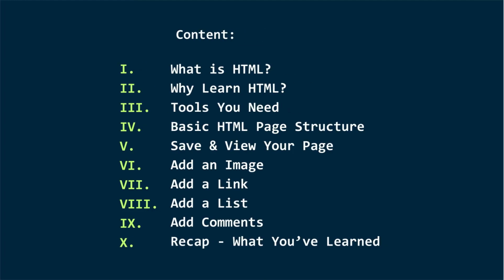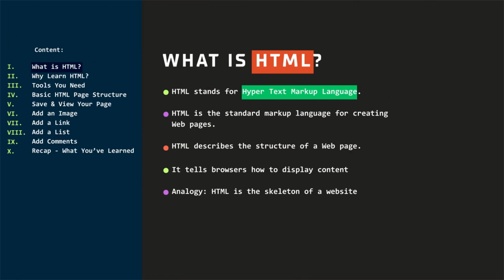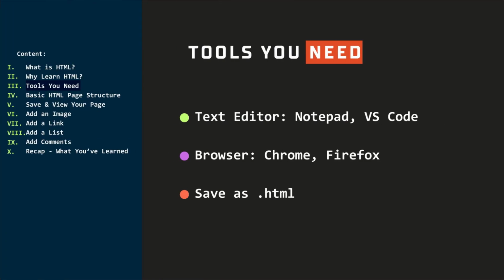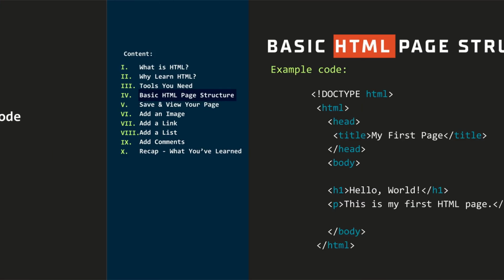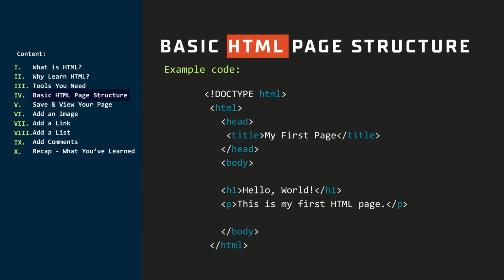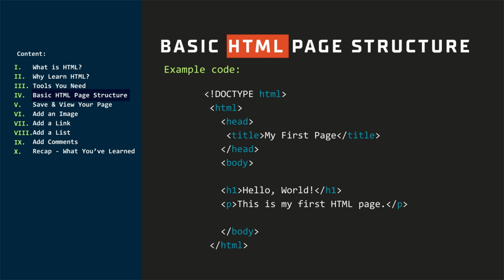HTML Made Simple: Create a Basic Web Page in Minutes!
Want to build your very first web page but don’t know where to start? In this friendly, step-by-step tutorial, I’ll show you how to create a basic HTML page — no experience needed!

How to write your first lines of code

How to structure a simple web page (headings, paragraphs, links)

Tips for saving and viewing your page in a browser

This video is perfect for beginners, ESOL learners, or anyone curious about web design.